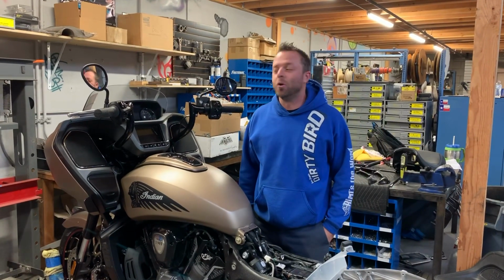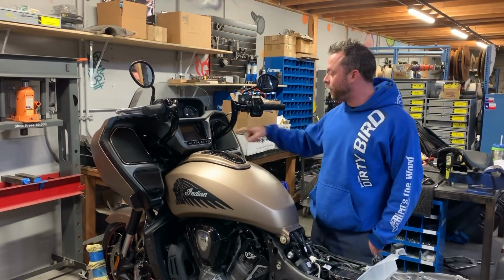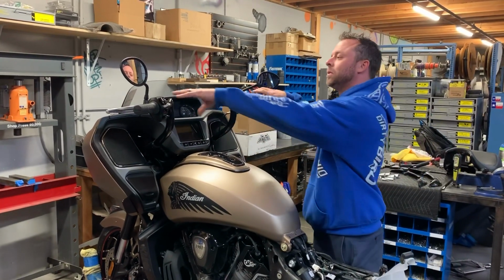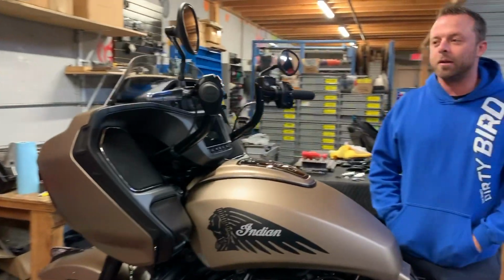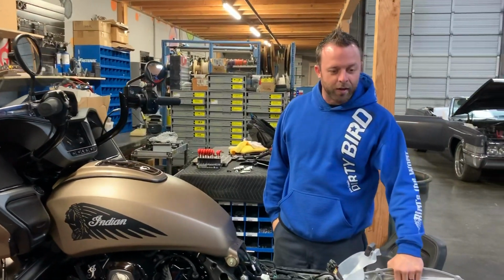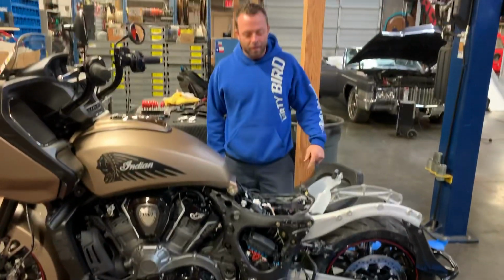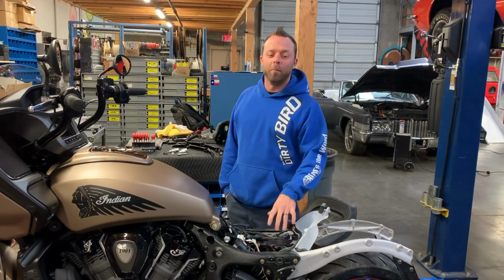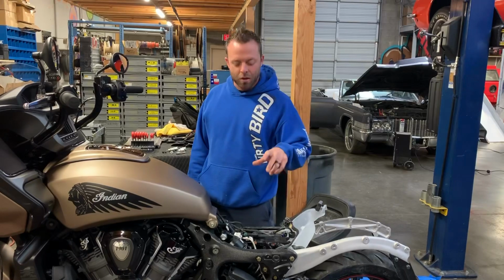Challenger bars are here!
Interested in our parts? Visit -- dirtybirdconcepts.com to see more! Load up on all our custom parts for Harley Davidson and Indian Motorcycles. All our parts are proudly MADE IN THE USA by true craftsman who work in the industry everyday!